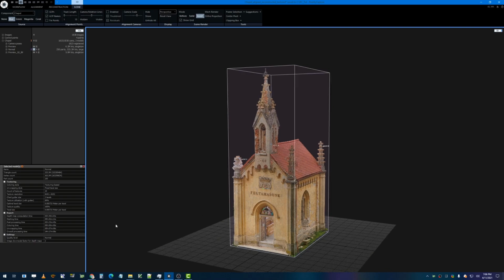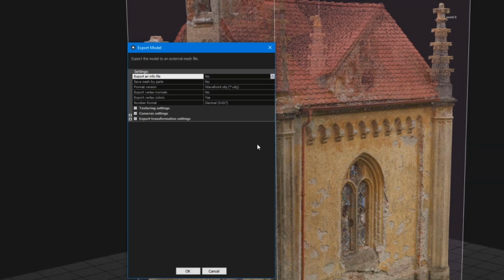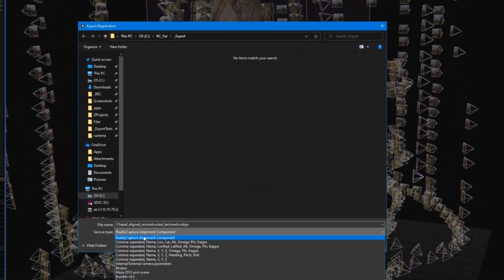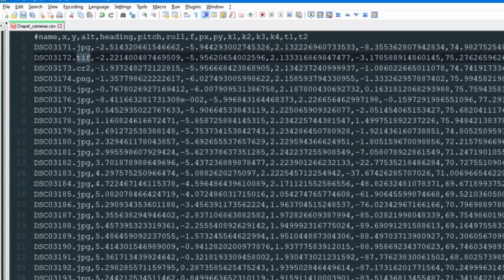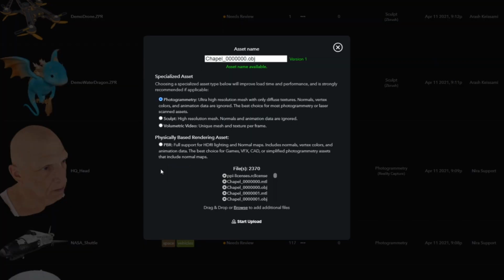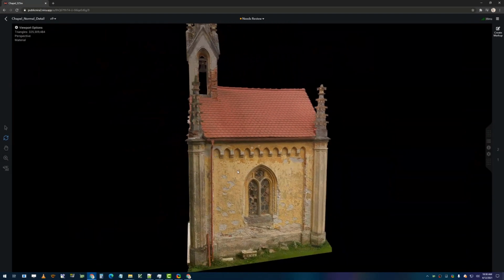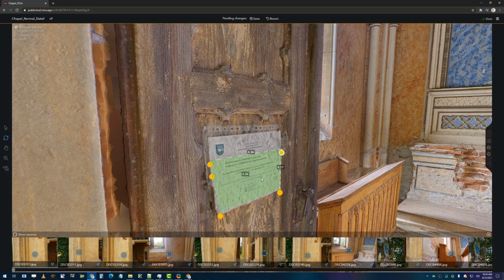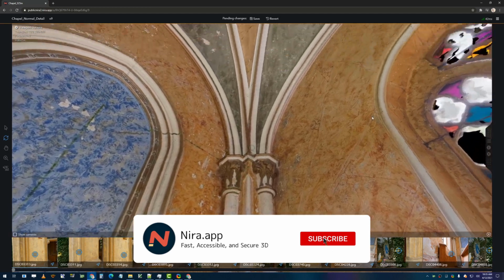!! Workflow updated, please see description !! Share your Reality Capture photogrammetry models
Nira now supports georeferenced assets.  So it's best to choose a local or global coordinate system and export using Shifted project output.  More details and instructions can be found

With Nira, it's easy to collaboratively inspect your highest resolution Reality Capture photogrammetry projects.  In this video, you'll learn the best method for exporting your project for upload to Nira.  Use the photo inspection feature by clicking on the mesh to automatically sort the Photo Viewer thumbnail strip, expand an image to view it instantly, even with 100+MPx photos.